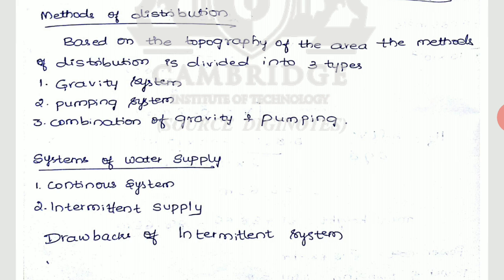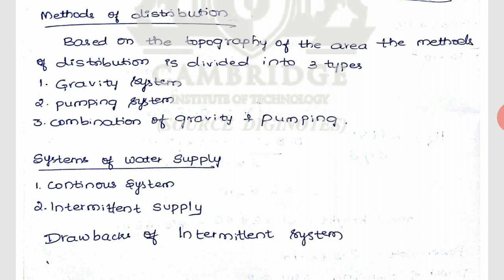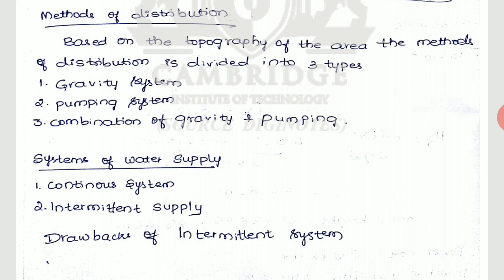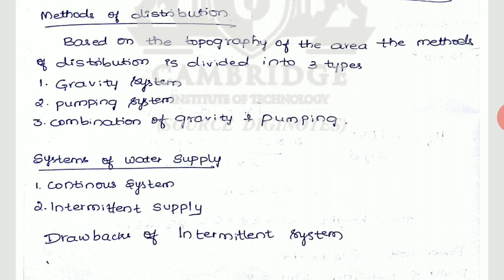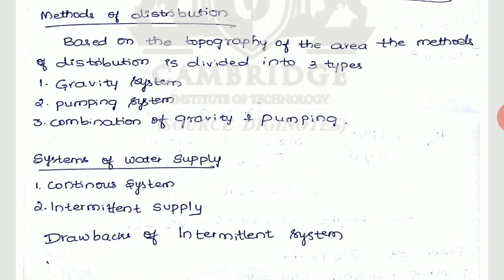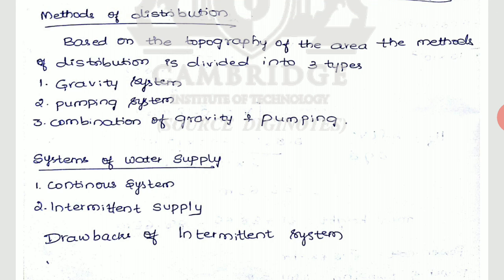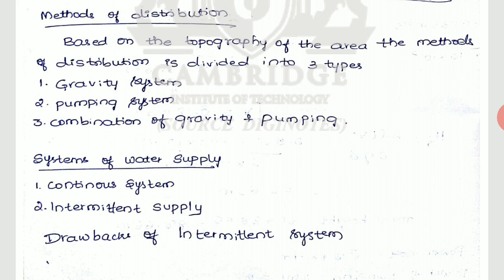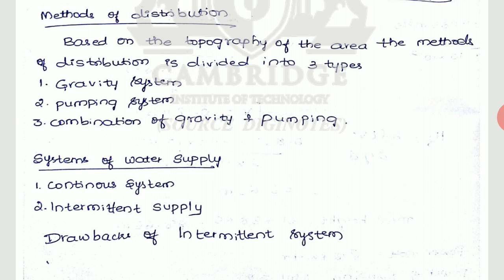17CV64 by Dr. Veeresh Menasinakai. Mod 5. Methods of Water distribution